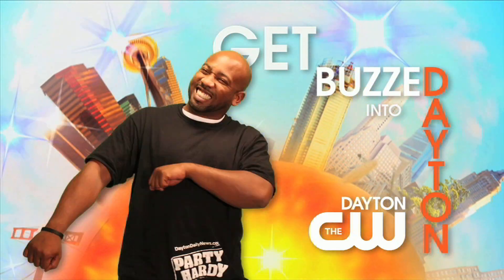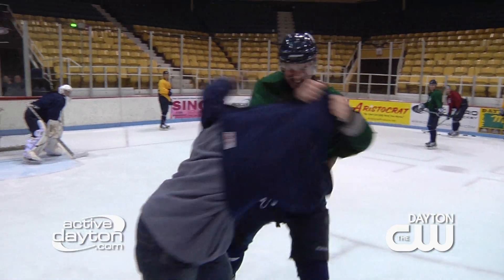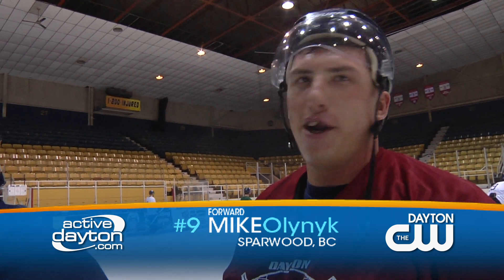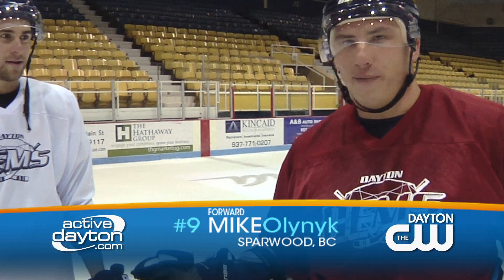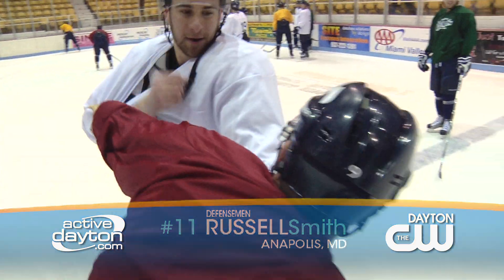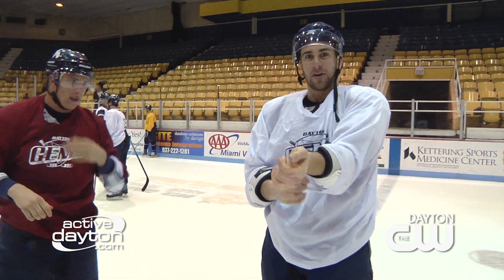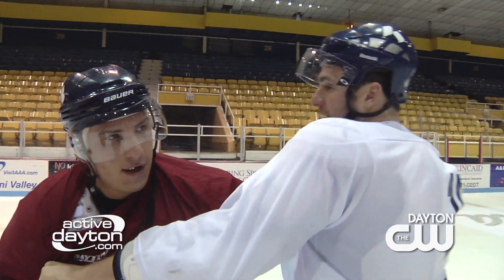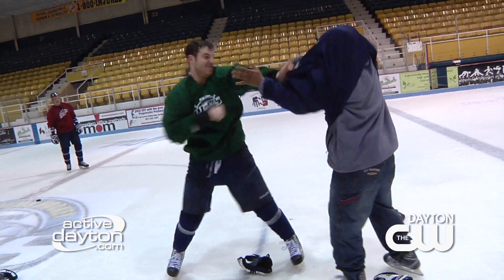Party Hardy tries to fight hockey style!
Watch as reporter Ken-Yon "Party" Hardy attempts to learn how to fight hockey style with the Dayton Gems.